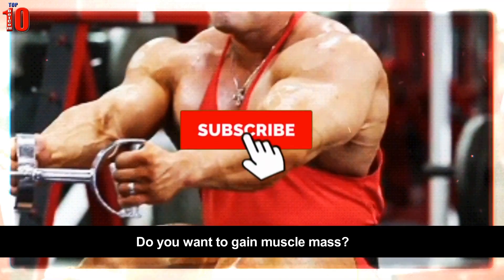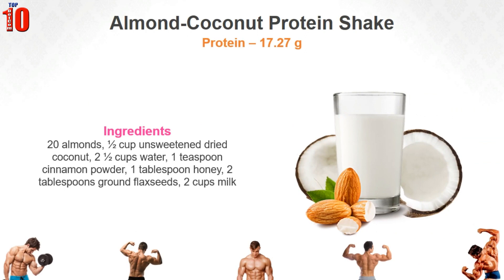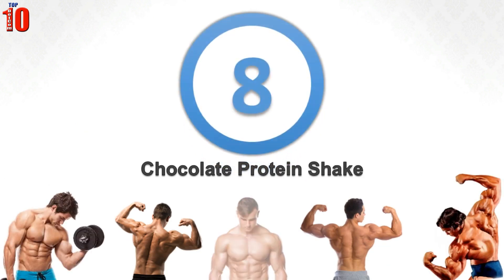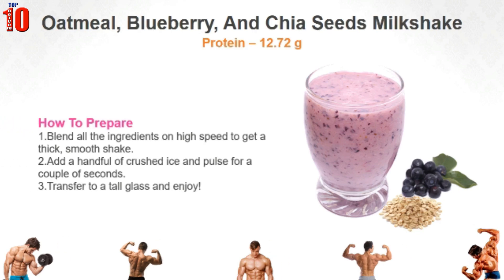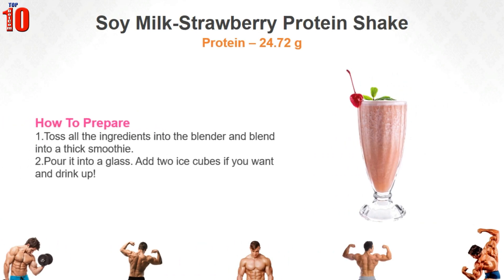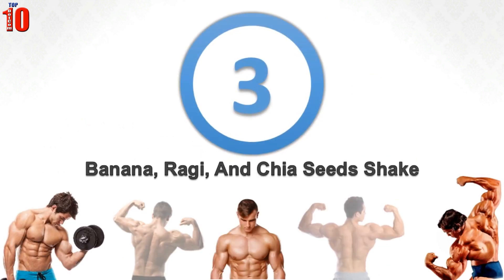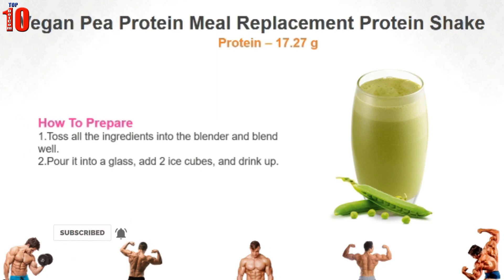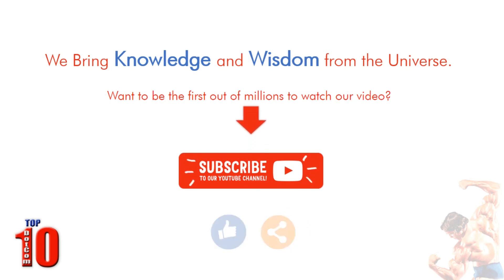Top 10 Home Made Protein Shake Recipe | How to gain Muscle Mass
Do you want to gain muscle mass? Do you feel extremely hungry post your workout session? Then, instead of protein powders, try homemade protein shakes. They work wonders when it comes to reducing your hunger post-workout, gaining mass, and replacing your meals. These homemade protein shakes are made with natural ingredients and taste way better than the commercial protein powders.

Description:
Top10s counts down only on Top10 DotCom : Top 10 Home Made Protein Shake Recipe | How to gain Muscle Mass
Top10.com

Top10 DotCom is the best YouTube channel for top 10 lists on viral videos, shocking facts, most amazing people, trends, YouTubers, scary stories, urban legends, funny things and facts you won't believe.